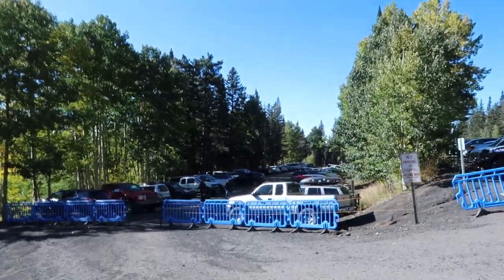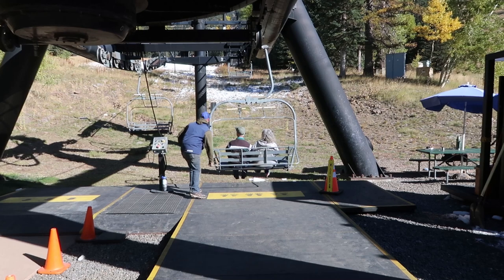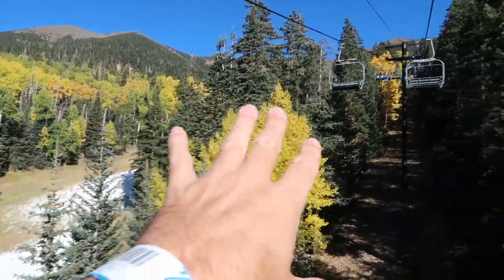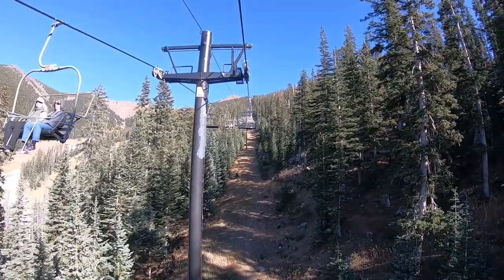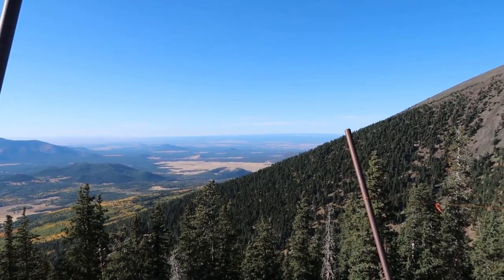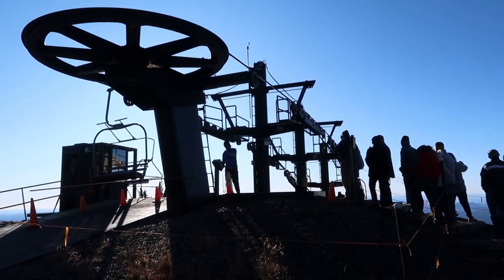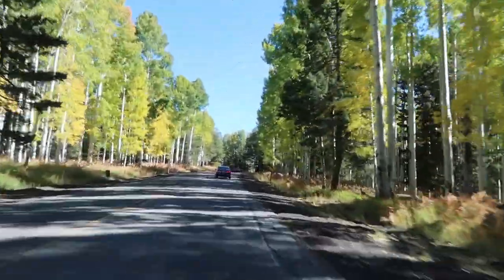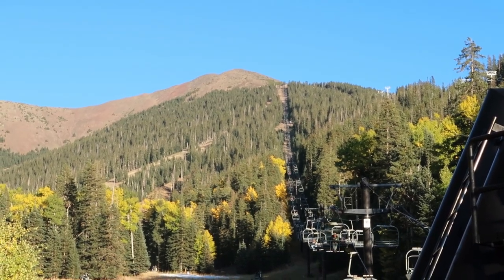Arizona Snowbowl Scenic Chairlift | See Vibrant Fall Colors in Arizona!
We traveled up to northern Arizona to seek out beautiful fall color.  It’s approaching mid October, and this is prime time for seeing the colorful aspens showing off their lively golden hues.

▬▬  C A C T U S A T L A S . C O M  ▬▬

** THE CHAIRLIFTS HAVE SINCE BEEN REPLACED BY GONDOLAS. **
    SEE LINK BELOW FOR DETAILS

What a better way to see this once a year natural show then to ride a ski lift up to one of Arizona’s highest peaks, Agassiz Peak, at 11,510 feet high. At that height you will command a view of the landscape below that will blow your mind.  You will be able to see miles off in the distance, actually seeing the North Rim of the Grand Canyon, as well as many other interesting features dotting the volcanic landscape around the Flagstaff area.

Best of all, looking down upon the world below, you will see huge patches of aspens that have entered the prime of their autumn color.

Also, if you seek it out, you can find Arizona's highest toilet and be able to boast to all of you friends that you used it!

Once you take your time and finish enjoying the view from up above, it is time for the best part, the grand finale of sorts, the ride down.

We thought the ride down the mountain was the best part of all, as you now get to see the fall color from above and enjoy that beautiful view down the mountain for the better part of a half an hour!

We even saw many patches of snow (we assume the remnants of snow made from the snow machines as they gear up for the fast approaching winter season).

Doing the snow lift is very easy.  Simply drive all the way up Snow Bowl Road, park, go to Agassiz Lodge, fill out a quick disclaimer at one of the computer kiosks in the lodge and then go to purchase your tickets.

Finally, get in line and prepare for a very slow and calm ride up the mountain.

We were a little nervous as this was our first time riding a ski lift. At times you will be about 50 feet off the ground, but take it from us (we who have some issues with vertigo and neck-tingling heights), this was not bad at all.  We felt very comfortable and were able to take in the views with no problem.  Any fears we had quickly dissolved away.  We think that most folks will be able to enjoy the ride, but if you do have severe issues with heights, you may want to think about this one.

Finally, since Flagstaff is at such a high elevation, and especially since you are ascending to one of the highest places you can go in Arizona, it is going to be a bit chilly.  On our trip, temperatures went down to the lower 40’s, and being as though we visited late afternoon, as soon as the sun went down below the trees, the temp dipped quickly.  We did dress appropriately, and can’t stress how important that is to do in order to have a safe and enjoyable time.

We hope you enjoy watching out experience and that it convinces you to make a journey up to Flagstaff at the Arizona Snowbowl soon in order to enjoy this majestic sight!

Note that Snowbowl does have a  live web cam viewing the mountain, but we found it a bit misleading to judge when to head up.  The camera made it look like we should delay our journey, but turned out that the fall color was pretty much in full swing, so pay more attention to the site as they will tell you when primetime is happening.

⚪  Seeking the Best Sunset at Cape Royal North Rim | Grand Canyon National Park -

00:00 Intro
00:24 Location, Tickets, Waiver Form & Other Info
02:18 Loading Area Procedures
03:09 The Ascent
08:56 Disembarking at 11,510 feet
09:23 The Views From the Top
11:48 The Descent Back Down
16:27 Outro

Our base of operations is in the Phoenix, AZ area.  We do a lot of hiking and day trips as well as campground reviews, and hope that we will be a great resource if you are planning a trip to the American West. We also hope to delight you with our exciting adventures!